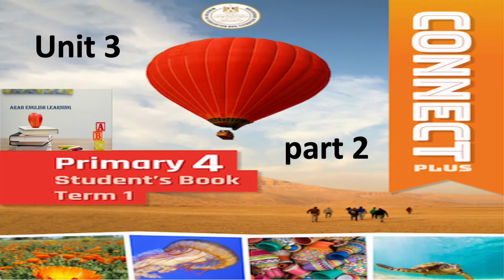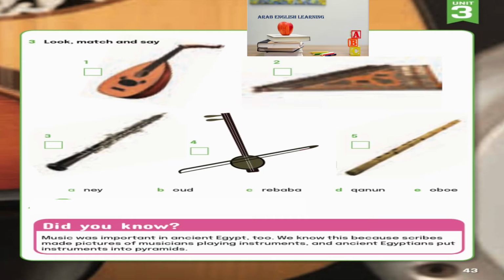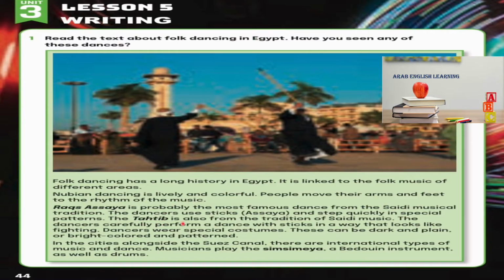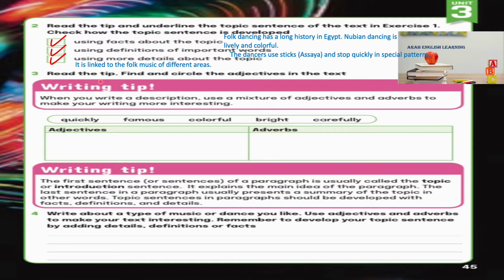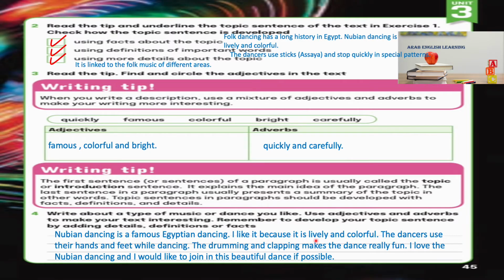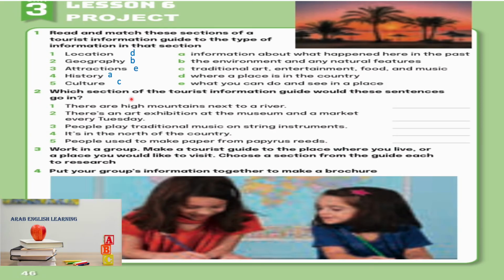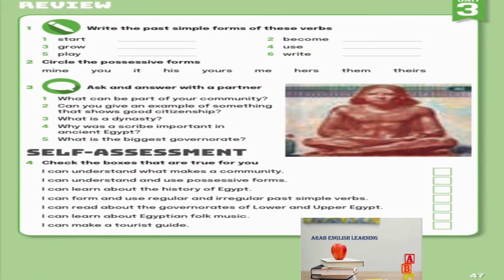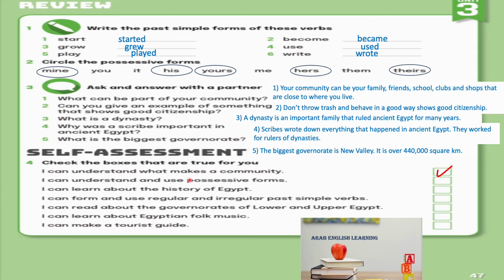Connect plus primary 4 unit 3 part 2 student book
this video is a helping reference for teachers , parents and students.